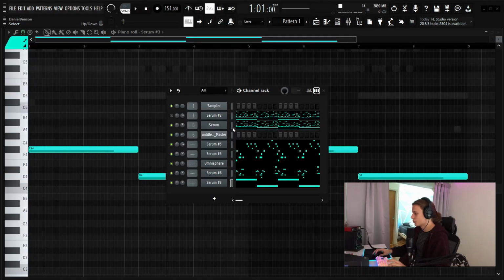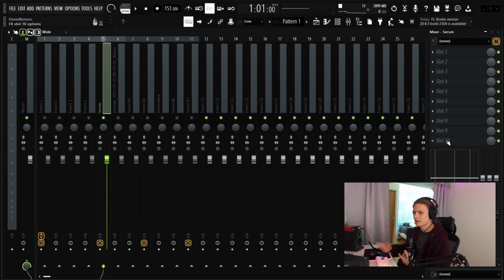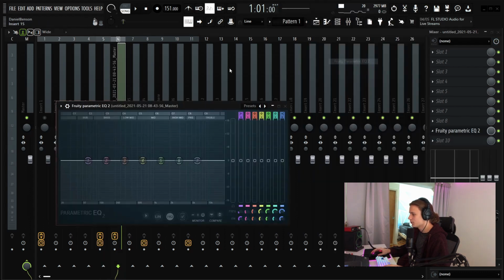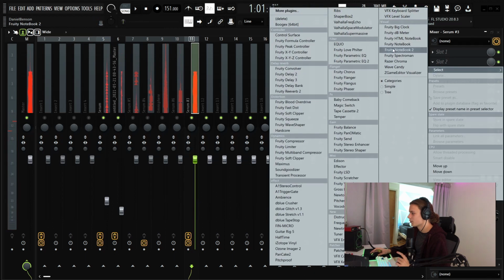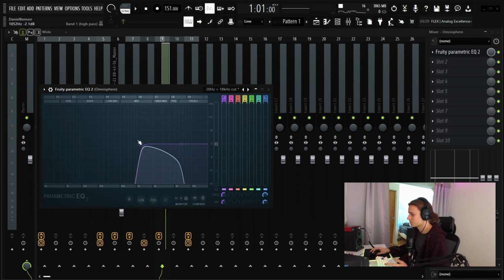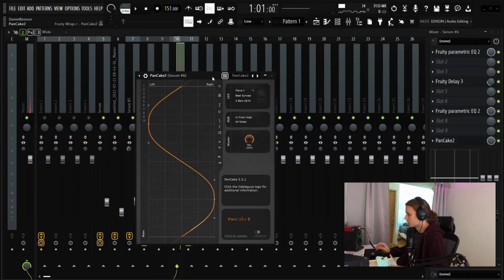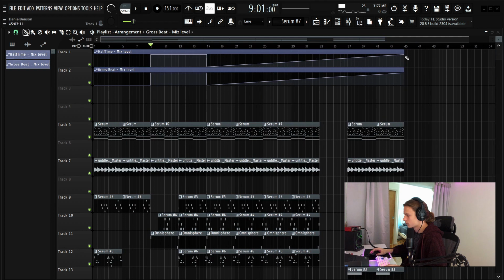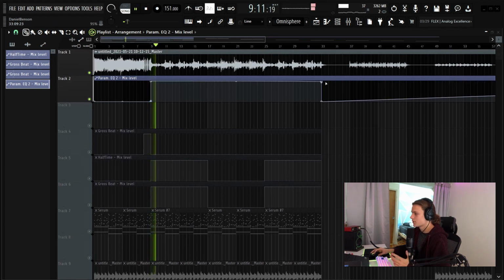How to Mix Your Melodies/Loops In FL Studio | FL Studio 20 Tutorial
Sorry for the late video n the god awful audio sync, but there will be a rather cute hyperpop vid on monday

Time Stamps:
0:00 - intro
0:18 - playing un-mixed melody
2:08 - how i organize the mixer - routing sounds to the mixer
2:53 - leveling the sounds
4:14 - adding effects - mixing sounds together
15:08 - a tip i forgot to say
15:53 - mixing during the arrangement
17:27 - wow i messed up the audio sync BAD
17:38 - final EQ on the loop and pitching
19:40 - outro - final loop